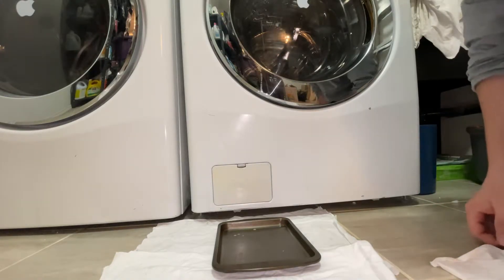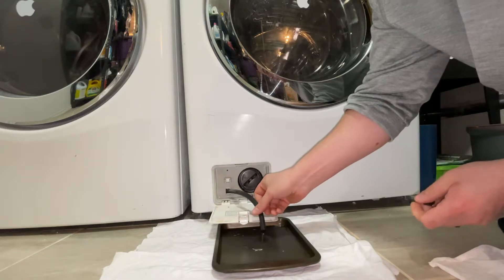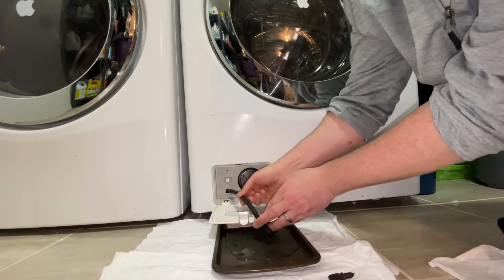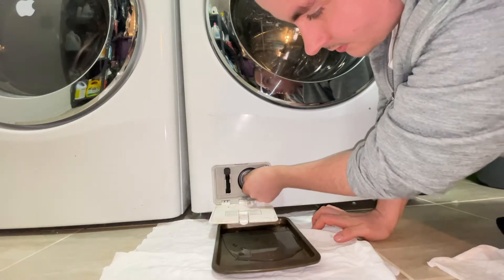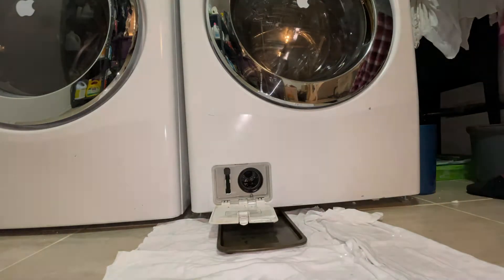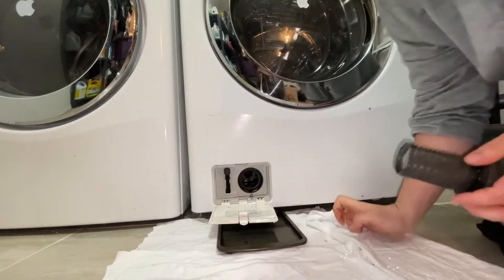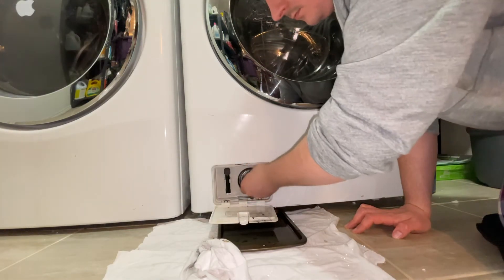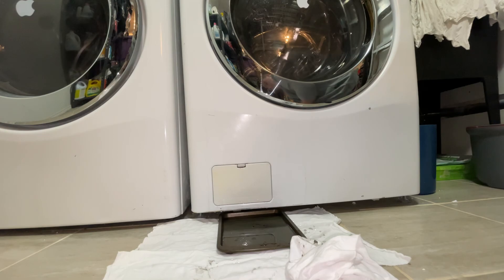How To Clean A Coin/Lint Trap On A Front Load Washing Machine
I will show you how to clean the coin and lint trap in your washing machine. Washing machines have a filter that sifts large debris from the waste water to prevent it from getting into the pump. Over time this builds up and needs to be cleaned to keep the dirty water pumping out properly. This service is very simple and will increase the life span of your machine